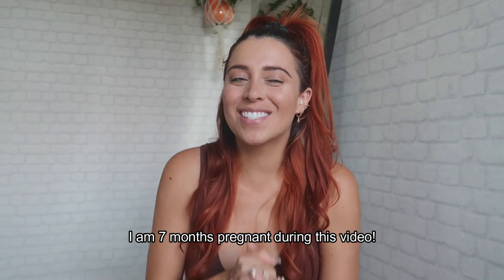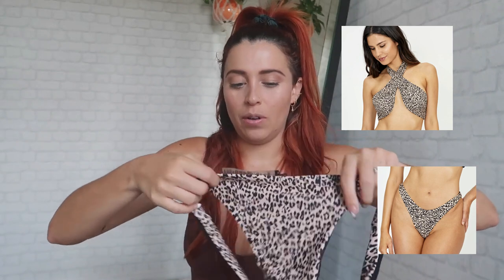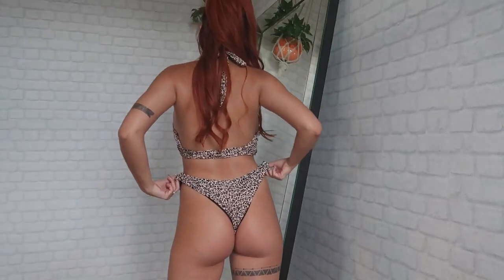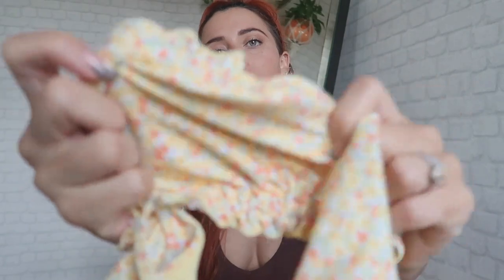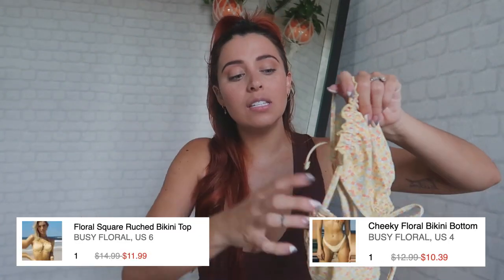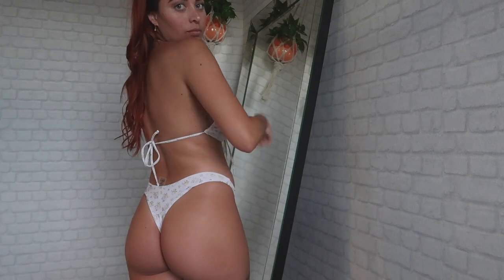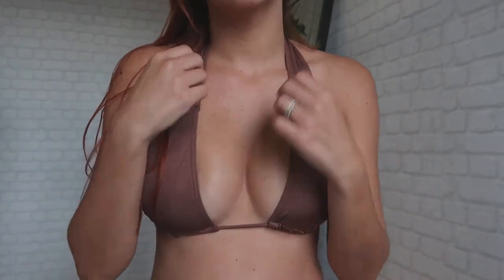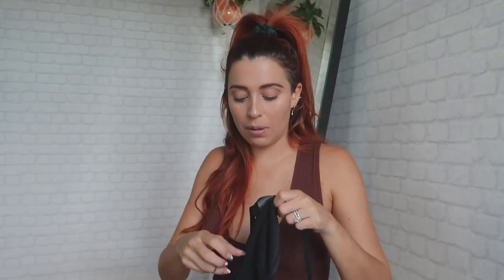GLASSONS Try-on Haul| BIKINI EDITION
*27 weeks pregnant on this video -All the sizing and prices are on the video. I wore all bottoms size 4 and most tops 4 and some 6